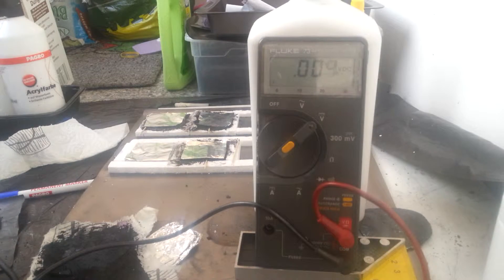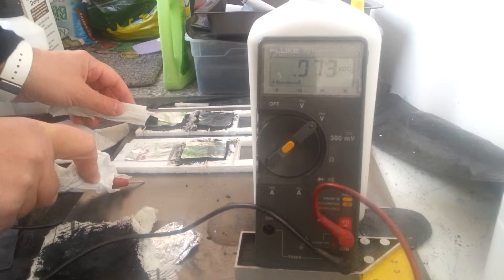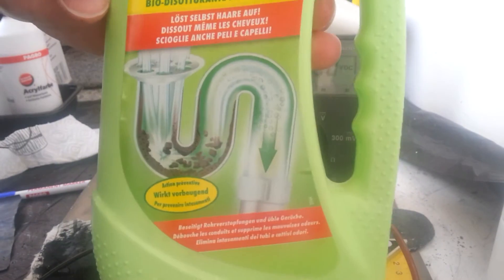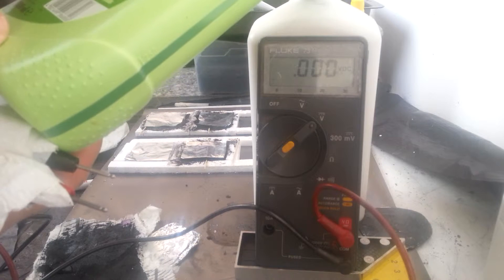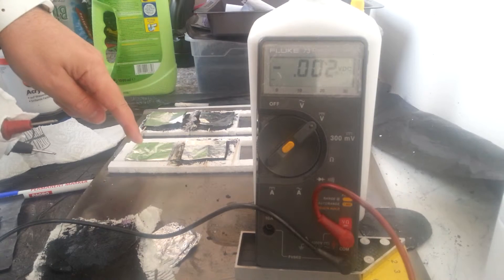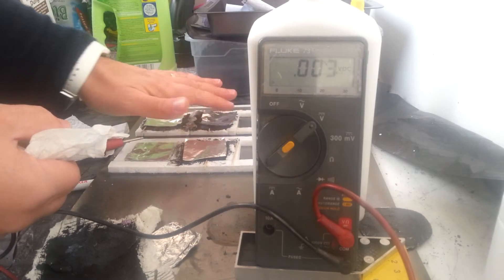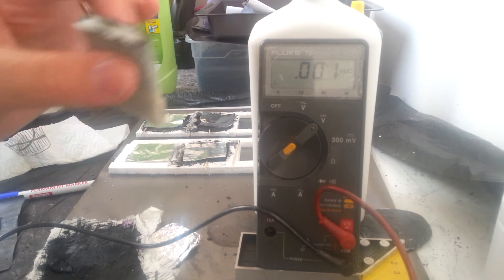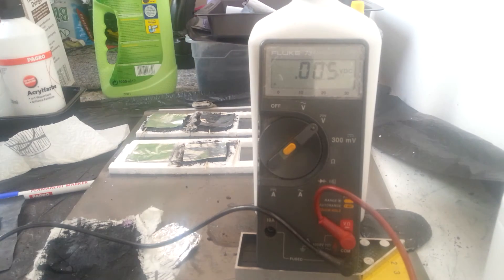Batteries, Graphite and Aluminium with activated carbon mix plus salt with bicarbonate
Using a common base of graphite and aluminium here are 4 different setup with activated carbon mixed with sodium silicate or sodium thioglycolate then bicarbonate and salt, building up 4 batteries giving from 800mV to 1.2V